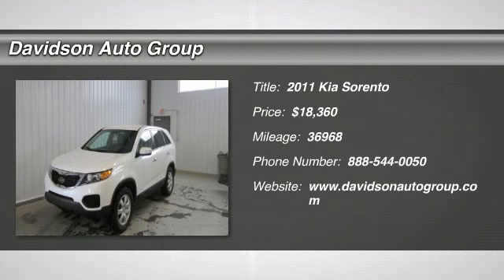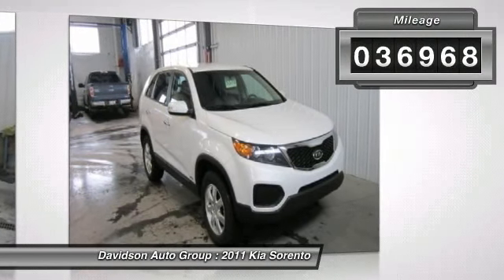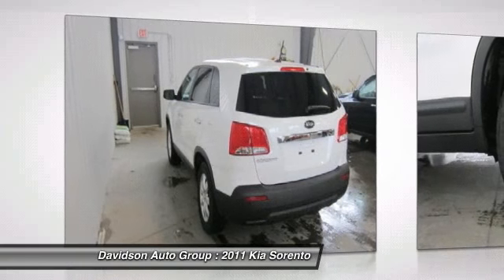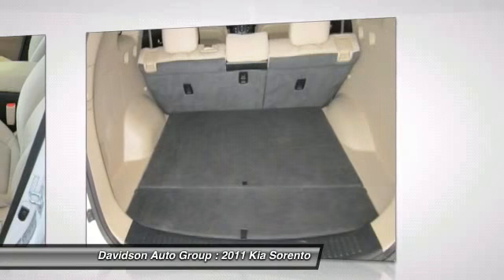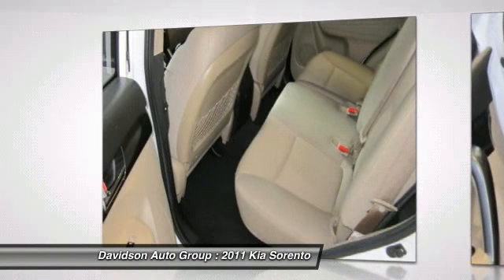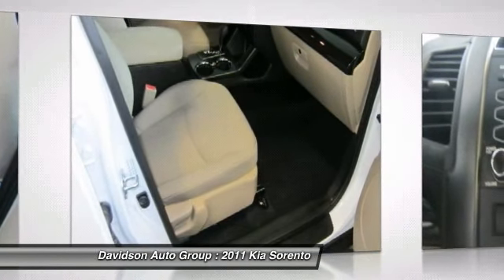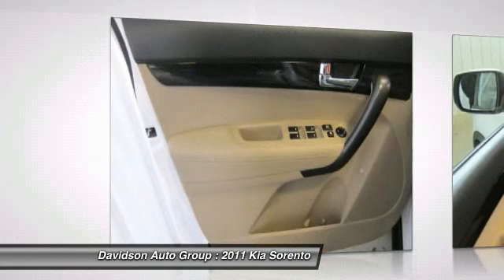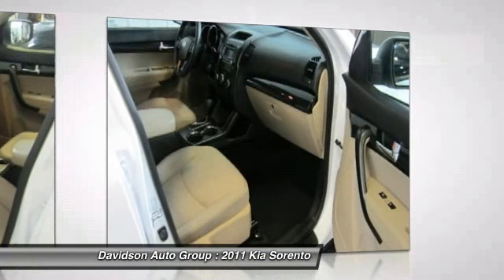2011 Kia Sorento - Sport Utility Watertown NY W115378W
2011 Kia Sorento LX - $18360

Excellent Condition. FUEL EFFICIENT 27 MPG Hwy/21 MPG City! Satellite Radio, Heated Mirrors, iPod/MP3 Input, CD Player, Bluetooth, BEIGE, SEAT TRIM, Alloy Wheels, All Wheel Drive, Overhead Airbag, Clean Autocheck Report! CLICK NOW! KEY FEATURES INCLUDE: Heated Mirrors, All Wheel Drive, Satellite Radio, iPod/MP3 Input, Bluetooth, CD Player, Aluminum Wheels. MP3 Player, Child Safety Locks, Steering Wheel Controls, Electronic Stability Control, Bucket Seats. OPTION PACKAGES: SNOW WHITE PEARL, BEIGE, SEAT TRIM. LX with Snow White Pearl exterior and Beige interior features a 4 Cylinder Engine with 175 HP at 6000 RPM*. Clean Autocheck Report! EXPERTS ARE SAYING: Edmunds.com explains Plentiful standard features; decent-size third-row seat, sporty handling; optional fuel-efficient four-cylinder; optional punchy V6; long warranty.. Great Gas Mileage: 27 MPG Hwy. Approx. Original Base Sticker Price: $24,500*. MORE ABOUT US: The Davidson Family has been involved in local business and in the local community for over 50 years. Having grown to seven franchises, a Pre-Owned SuperCenter, and two state of the art BodyShops. The Davidson Family has been and will be a member of Central and Northern New York for years to come. Come visit us and you will understand what we mean by the Davidson Difference. Pricing analysis performed on 3/12/2013. Horsepower calculations based on trim engine configuration. Fuel economy calculations based on original manufacturer data for trim engine configuration. Please confirm the accuracy of the included equipment by calling us prior to purchase.